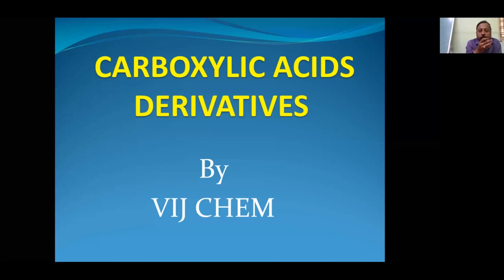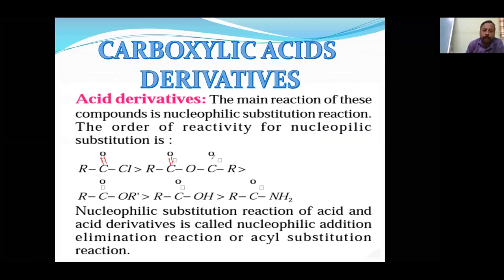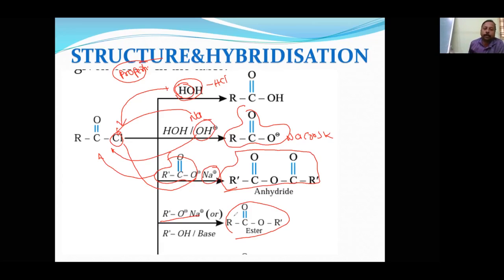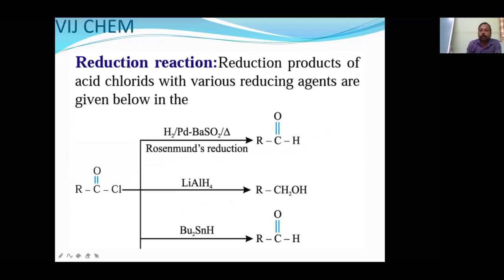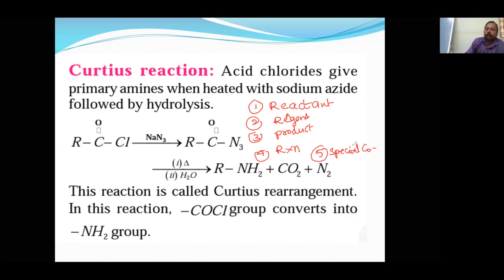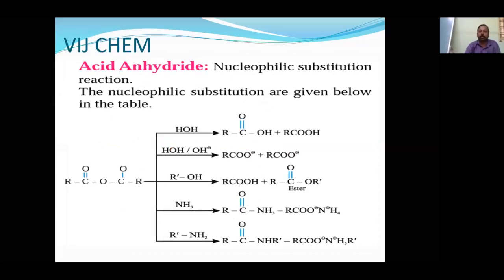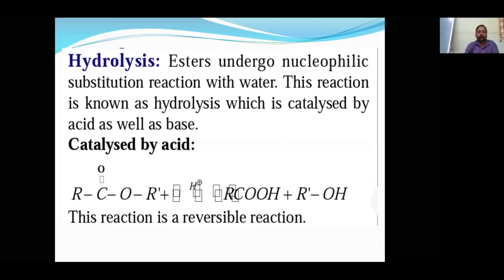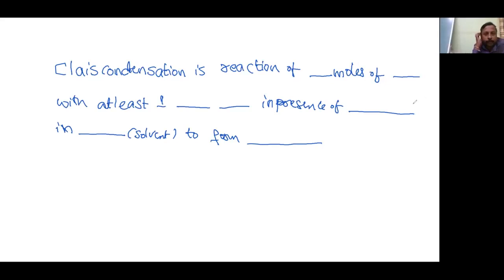CARBOXYLIC ACIDS DERIVATIVES PREPARATION & PROPERTIES LECTURE-5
CARBOXYLIC ACIDS
DERIVATIVES
PREPARATION &
PROPERTIES
LECTURE-5

Acid Chlorides
Acid Halides
Esters
Acid Anhydrides
Acid Amides
Amides
Order of Nucleophillic Substitution
Curtius Reaction